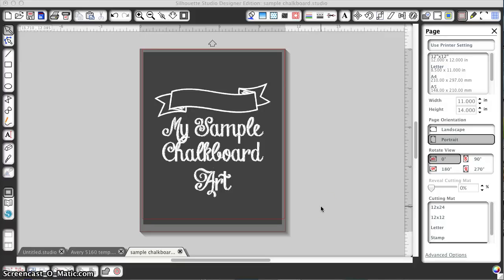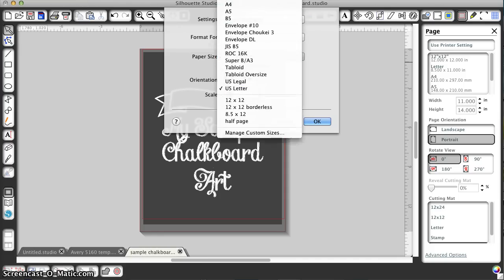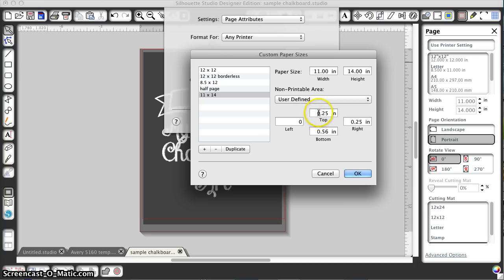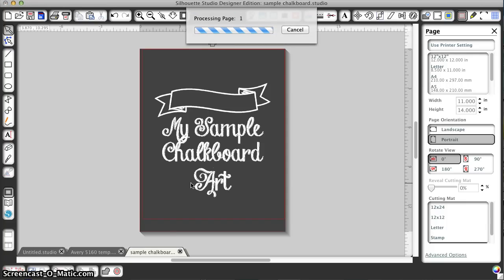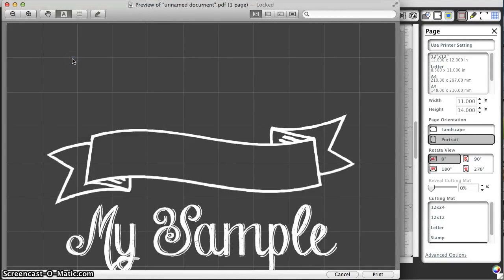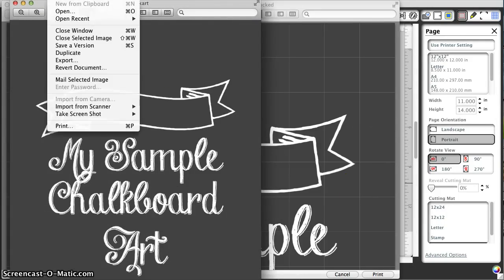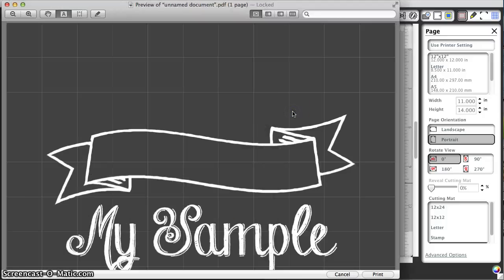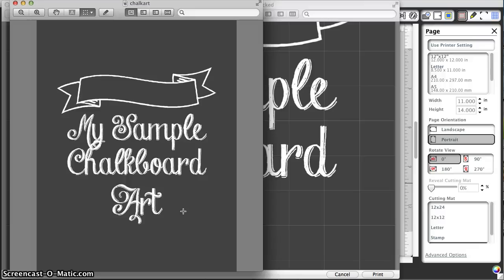Studio to PDF or PNG on a Mac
How to save your Silhouette Studio file as a high resolution PDF or PNG at any page size on a Mac.